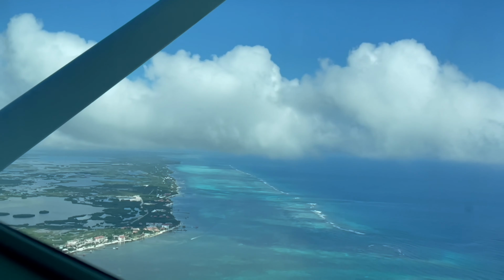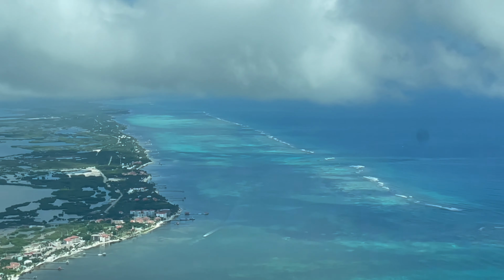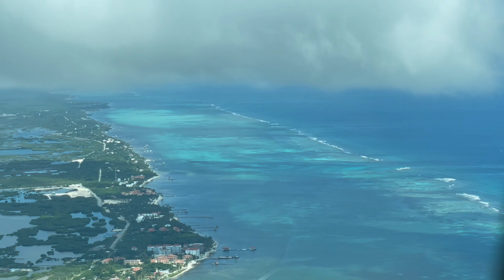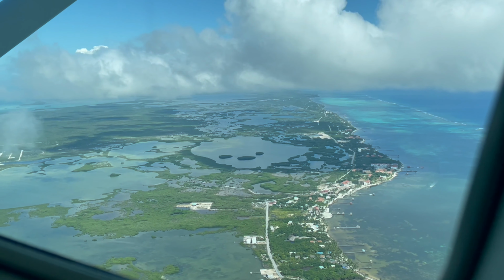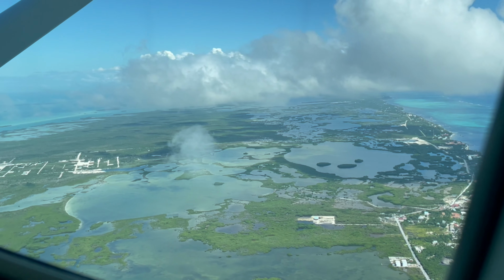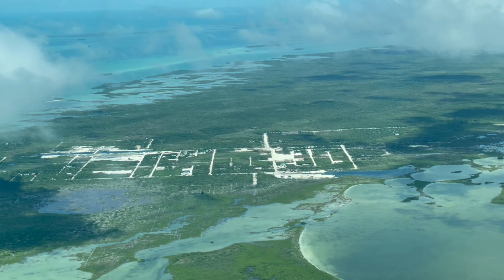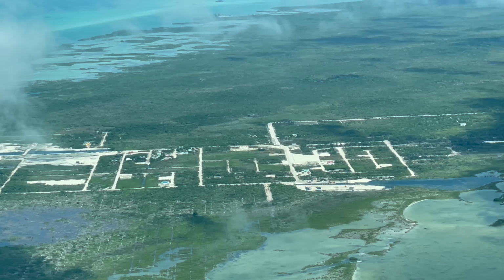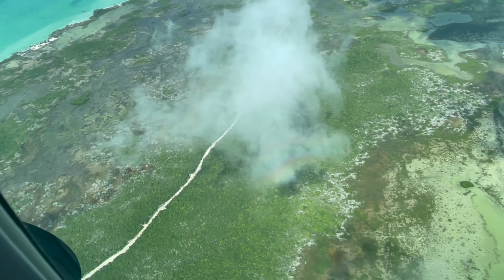Fly Over of Secret Beach Belize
So here we have a nice fly over of Ambergris Caye, and I'm going to show you secret beach. As of right now, we're looking north towards the top of the island and that Breakwater to your right is the barrier reef. And so now we're going across the island from east to west, and they're in the middle of the screen. You can see the secret beach area that's been developed. And, I try to zoom in and show you a bunch of the houses that have been put up and then right as I do some clouds rolling. So I apologize for the obstruction, but if we hang tight for one second, we will come out on the other side of secret beach and you'll still be able to get some great views.

So hang tight and it comes back into focus.
We're now past the Palmaya woods and Grand Belizean Estates area. And we're now closer to the water. This access road that runs north and south here, is part of a big new development, specifically right there where that square is in the middle of your screen is a beautiful brand new development that's going in. I believe it's called west Caye and lots in there I think are starting at like $40,000 and a really nice lots in there. Big lots. There's looking north on the west side of the island from secret beach and all the way down and there's, you can see the waterfront is really starting to get developed.